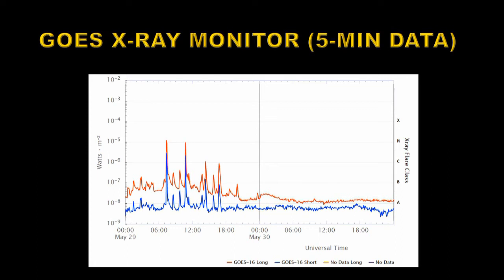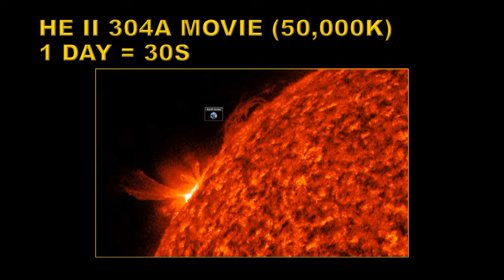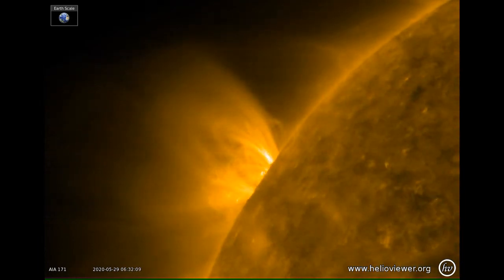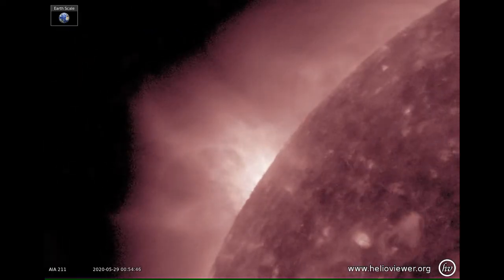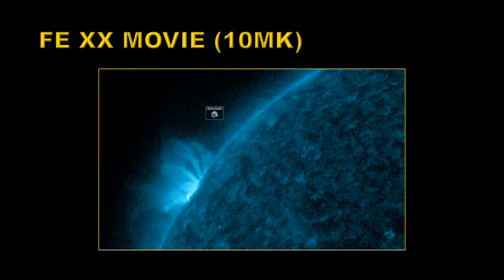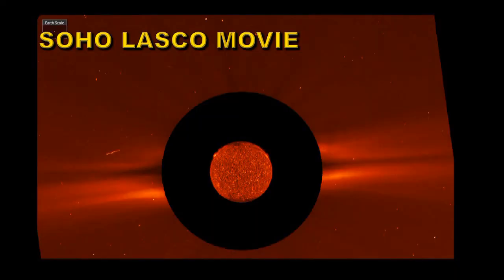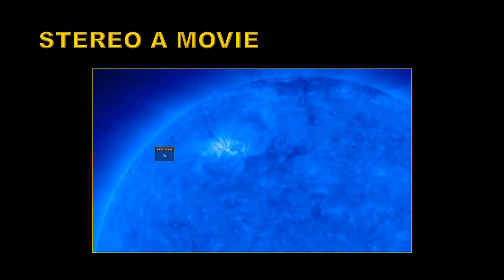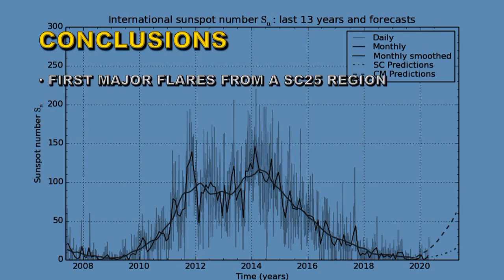FIRST MAJOR FLARES FROM NEW SOLAR CYCLE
SOLAR DATA SOURCES:

Unless otherwise stated:
Sunspots: SIDC
X-ray emission: GOES
CME data and Sun-diving comets: SOHO LASCO
Coronal images: SDO and GOES
TSI: SORCE
KP: NOAA SWFC

Intermediate-Level: 1

Advanced-levels: 4 (including Physics, Chemistry, Pure and Applied Math)

Special-Level: Chemistry

1971 BSc: Astronomy from University College, London (included courses on statistics, Advanced Math techniques, Physics, Theory of Orbits, Spherical Astronomy, Stellar Structure, Planetary Physics, High-Energy Astrophysics, Stellar Rotation, Spectroscopy, Optics, and Solar Physics)

1979 PhD (including MSc courses on atomic and nuclear physics) High-Energy Astrophysics: Thesis “Studies of the Solar Corona and Galactic X-ray sources” from the Mullard Space Science Laboratory (UCL)

EMPLOYMENT:
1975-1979: Consultant to the Lockheed Solar & Astrophysics Laboratory (LSAL), Palo Alto California
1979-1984: Data Analyst for LSAL stationed at NASA GSFC working on data from the Solar Maximum Mission (SMM) X-Ray Polychromator Experiment (XRP)
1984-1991: Principal Investigator on SMM-XRP
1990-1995: Co-investigator on the Yohkoh Soft X-ray Telescope experiment. Include time spent in Japan operating the Yohkoh Satellite and planning solar observations.
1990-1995: Coronal studies group leader at LSAL
1995 – 2001: Manager of the Lockheed Martin Solar and Astrophysics Laboratory (building and operating instruments like SOHO MDI, SOHO EIT, TRACE, Triana EPIC, Hinode FPP, Hinode (XRT), IRIS, GOES SXI (4), GOES SUVI (4), GOES Lightning Mapper (4), SDO HMI, SDO AIA, and JWST NIRCam.)
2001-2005: Senior manager/Director (acting) at the Lockheed Martin Advanced Technology Center in charge of all space science activities.
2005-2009: Relocated to NASA GSFC to help Lockheed win the GOES-R instrument and spacecraft contracts (successfully)
2009-present: Retired – volunteer consultant to NASA GSFC Heliophysics Division. Education and Public outreach activities at NASA Visitor Center.
PUBLICATIONS:
Nearly 300 lectures given at scientific societies (Royal Astronomical Society, Royal Society, American Meteorological Society, American Geophysical Society, American Astronomical Society - Solar Physics  Division, American Geophysical Union, European Geophysical Union, COSPAR, IAU, Maryland Science Center, Air and Space Museum, NASA Goddard Science Colloquium plus at multiple colleges, high schools and astronomy clubs.)Over 300 public talks given
Some Recent Publications: